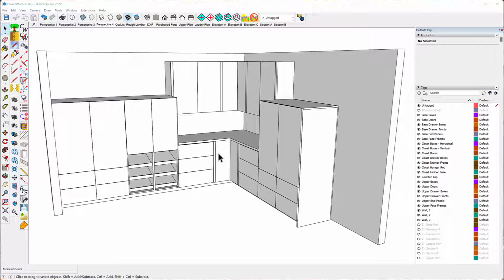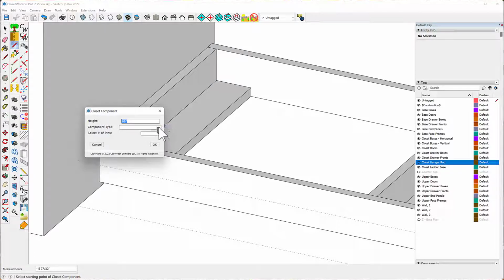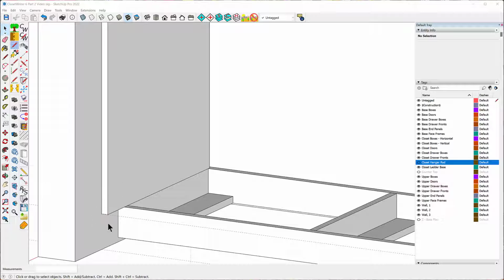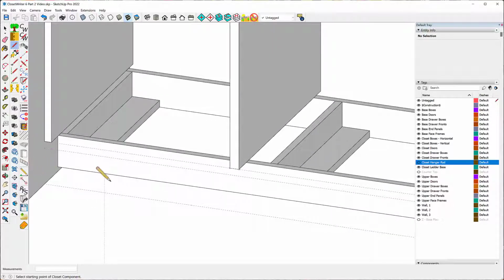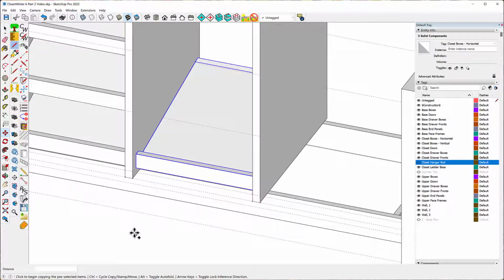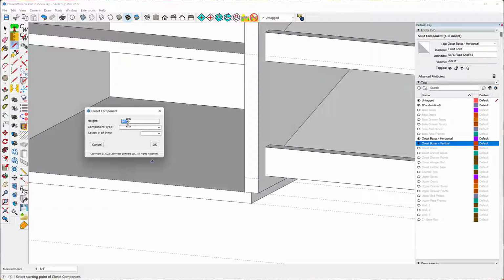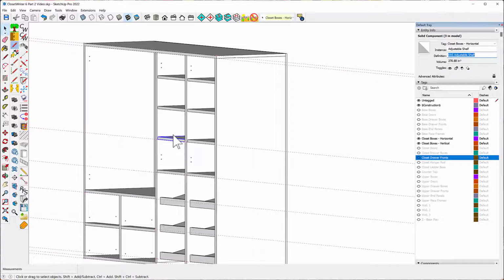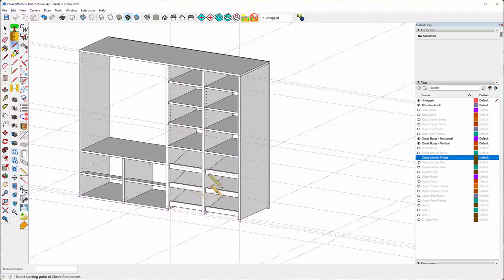Whats New in CabWriter 6 Part 2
CabWriter 6, a SketchUp extension, will be released in the 3rd or 4th week of July, 2022. This is Part 2 of a two part video set that describes what is new in CabWriter 6. For more detail on CabWriter visit our

 0:00 Introduction
 6:17 Drawing Sides
22:38 Drawing Partitions
26:56 Drawing A Top
28:26 Drawing A Bottom
29:47 Drawing A Fixed Shelf
32:53 Drawing Stretchers
34:16 Drawing Slanted Adjustable Shelves
38:42 Drawing Adjustable Shelves
42:21 Assign Closet Numbers
44:53 Drawing Backs
49:29 Inserting Doors & Drawers
55:47 Adding Shelf Holes